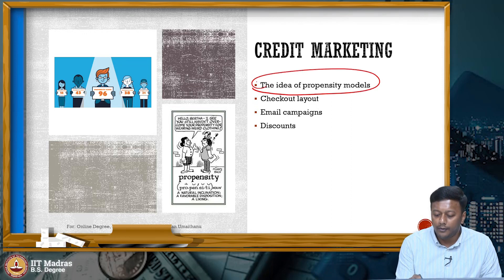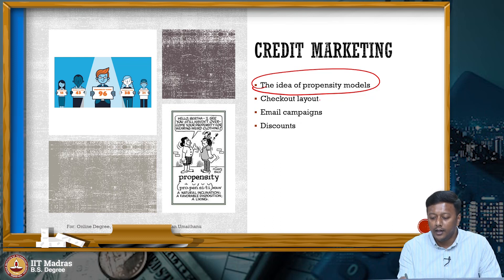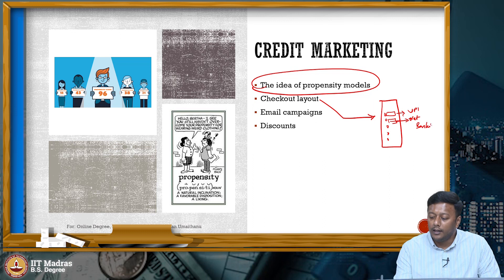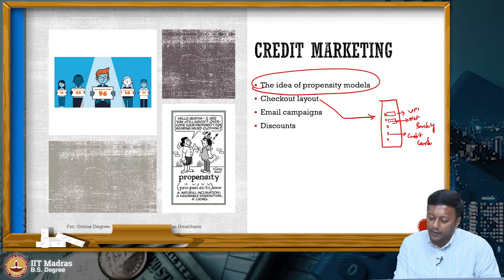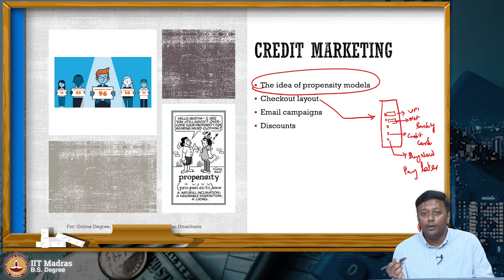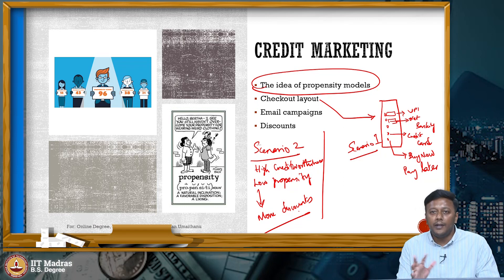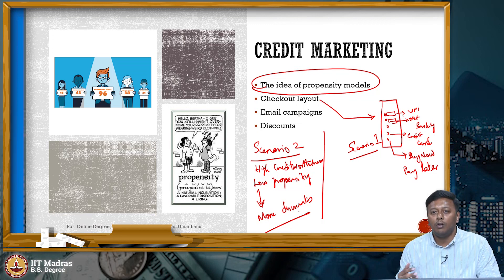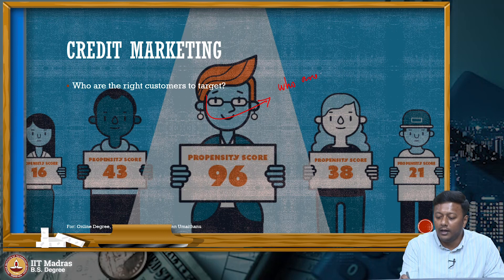Optimizing credit risk evaluation using credit propensity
Credit marketing, credit propensity, credit risk, building probability of fraud model, credit risk model performance valuation